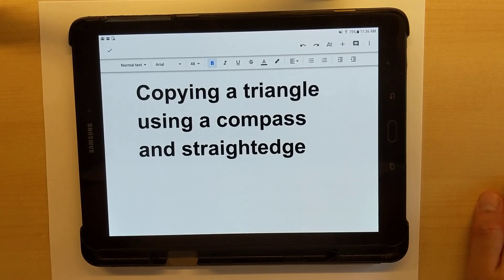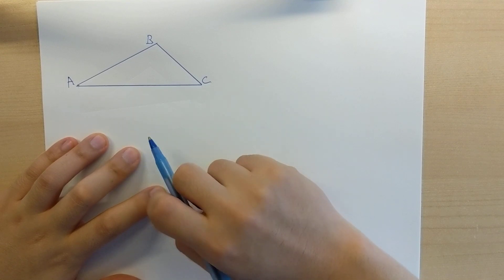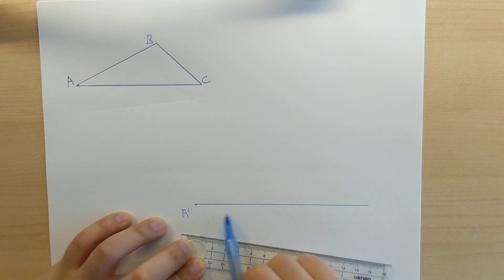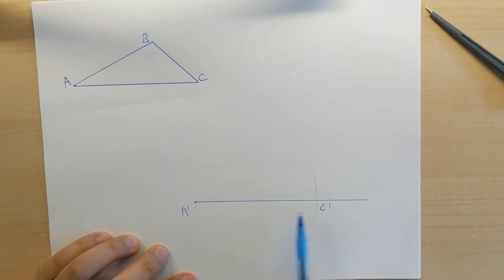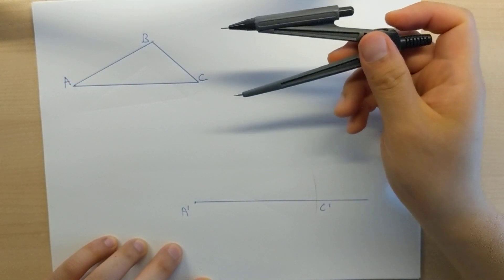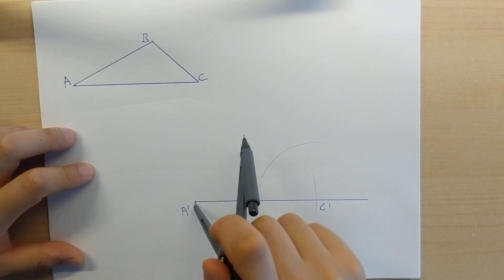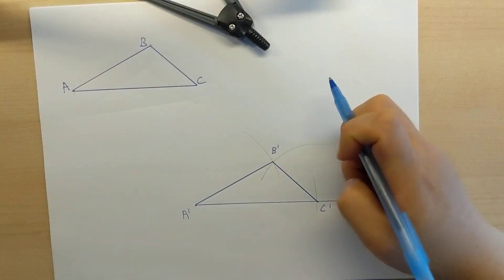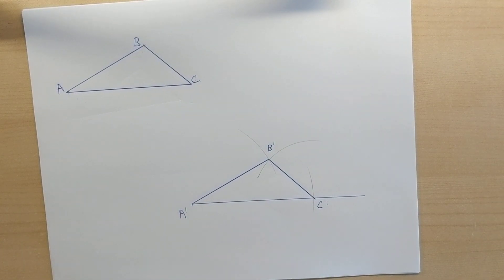Geometry Construction: copying a triangle using a straight edge and compass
Copying a triangle using a compassent straight edge